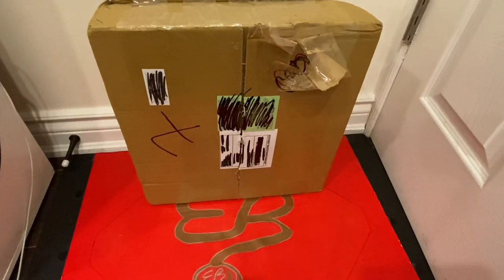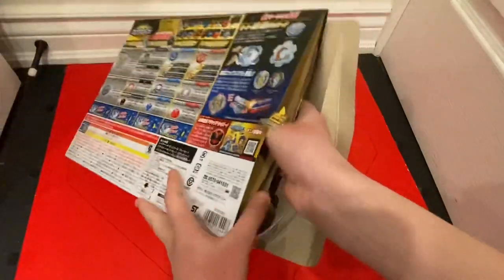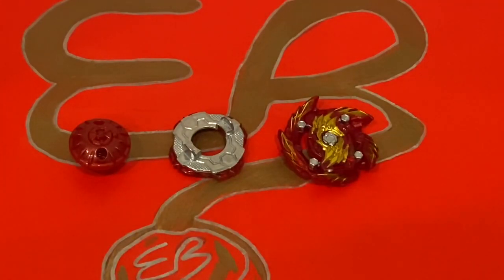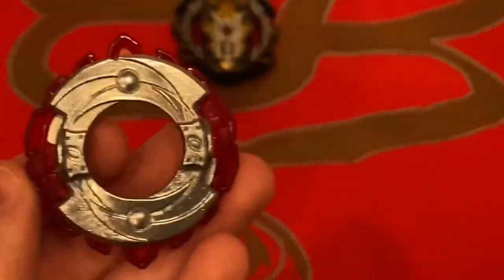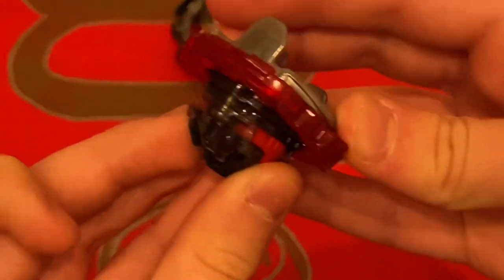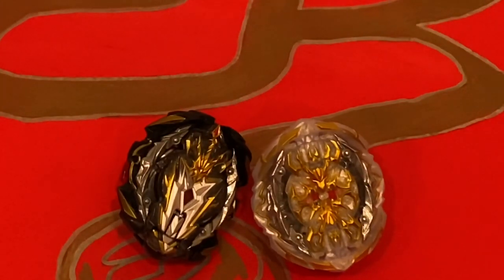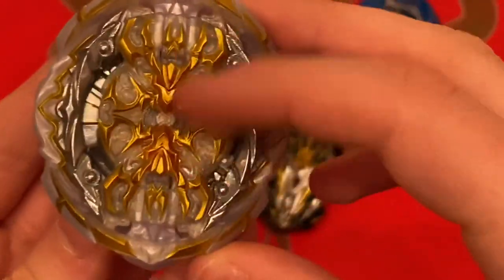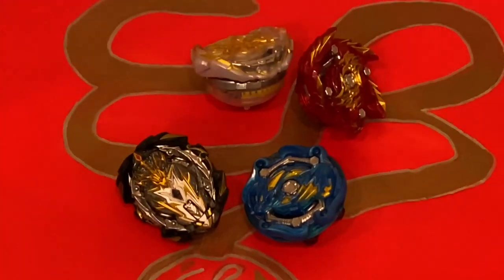Infinite Lock Villains! GT Customize Set Unboxing! Prime Apocalypse & Regalia Genesis